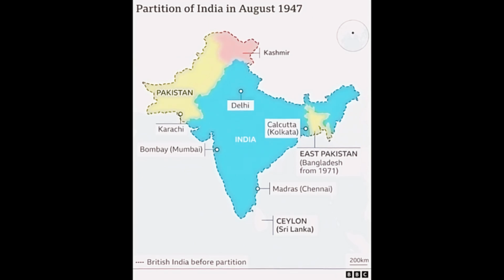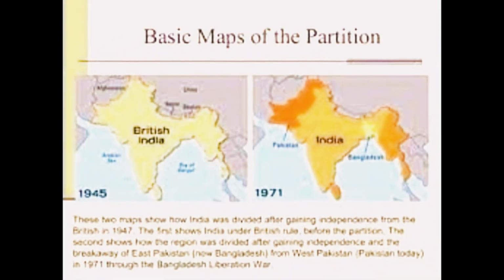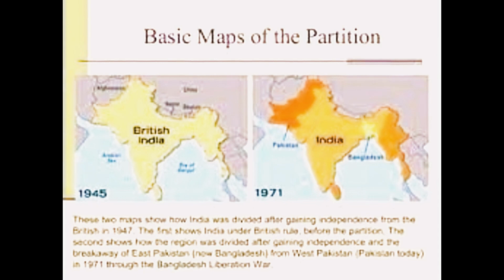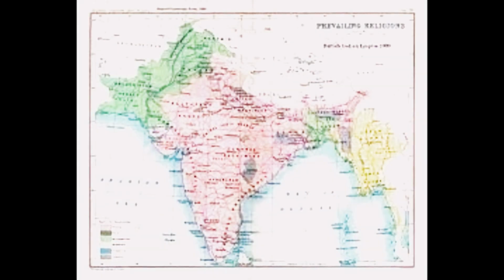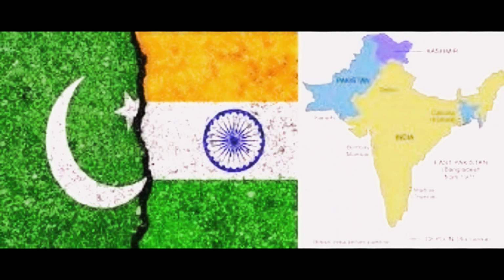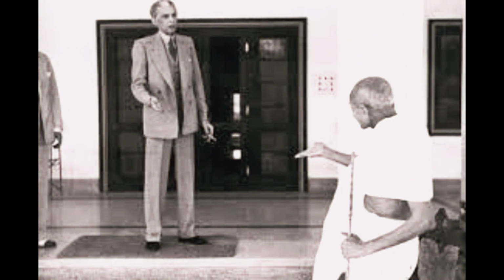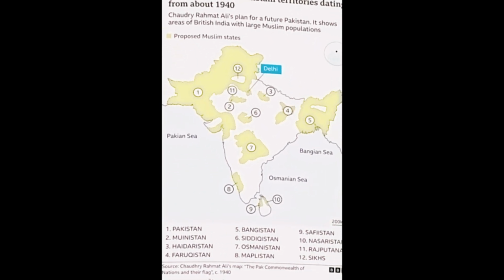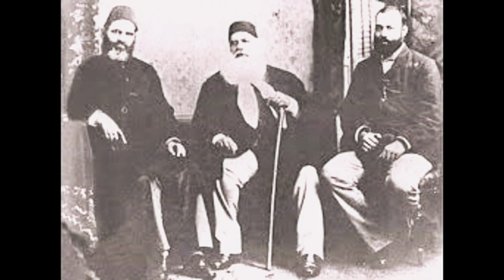India Pakistan Partition: Understanding the 1947 Division of British India and Its Legacy"WAR Danger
Description:
Join us on a compelling journey as we explore the events leading up to one of the most significant moments in modern history and its profound effects on the Indian subcontinent.

"Step back in time to one of the most pivotal moments in history with our exploration of the India-Pakistan Partition! Delve into the intricacies of the 1947 division of British India and uncover its profound legacy that still resonates today. From the political upheaval to the human stories of resilience and struggle, this captivating journey promises to enlighten and engage. Join us as we unravel the complexities of this historic event and gain a deeper understanding of its lasting impact. Don't miss out on this compelling narrative that bridges the past with the present, inviting you to reflect, learn, and connect with the rich tapestry of our shared history."

Through meticulous research and expert analysis, we aim to shed light on the complexities surrounding the partition, offering a nuanced understanding of its causes, consequences, and enduring legacy. From the political maneuverings of British colonial rule to the socio-cultural implications for millions of individuals, our videos provide a comprehensive exploration of this pivotal period.

In 1947, amidst political turmoil and communal violence, British India was partitioned into two separate nations – India and Pakistan. But the ramifications of this partition weren't merely geopolitical; they were deeply personal, cultural, and generational.

Whether you're a history enthusiast seeking a deeper understanding of this crucial chapter or simply curious about its impact on contemporary geopolitics, our channel offers valuable insights and thought-provoking discussions. We invite you to join the conversation, engage with our content, and embark on a journey of discovery with us.

Don't miss out on our upcoming videos that delve into the heart of this historic divide and its reverberations across generations. Together, let's explore, learn, and reflect on the lessons of the past to shape a more informed future.